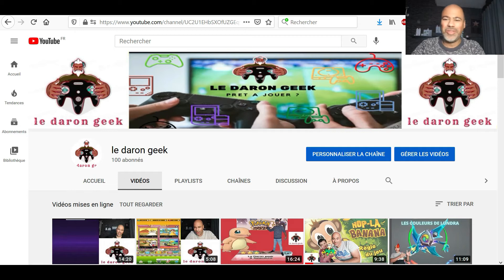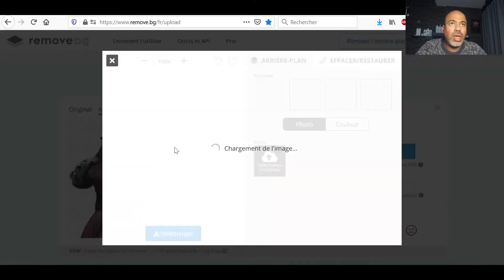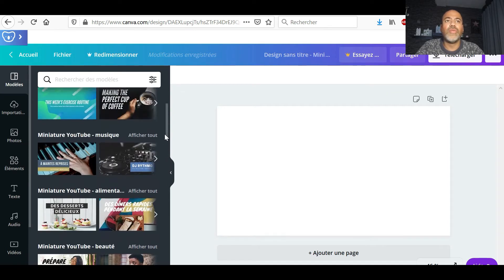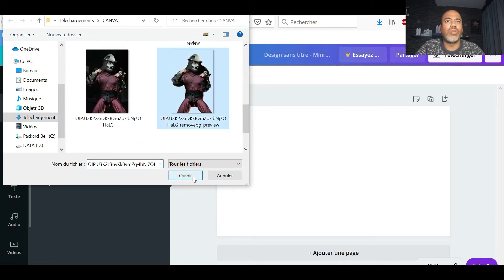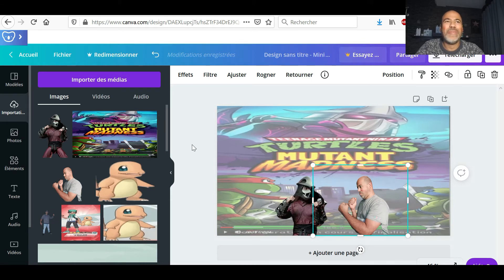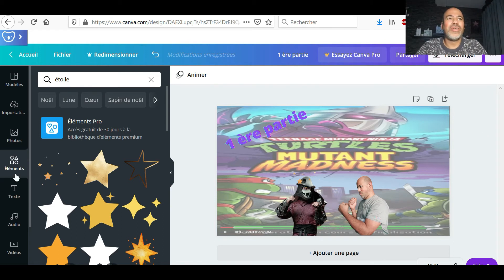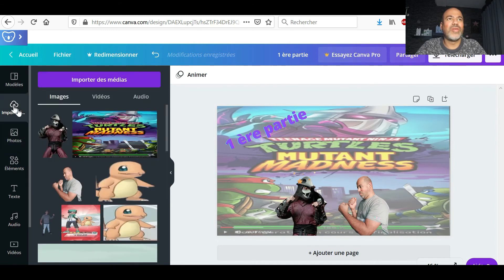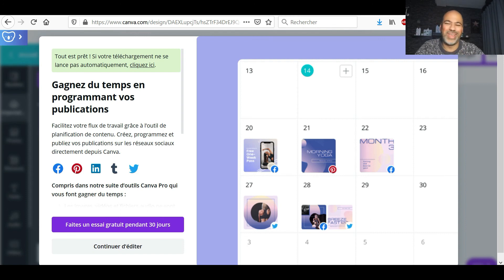j'explique Comment je fais mes miniatures grâce à Canva et Remove